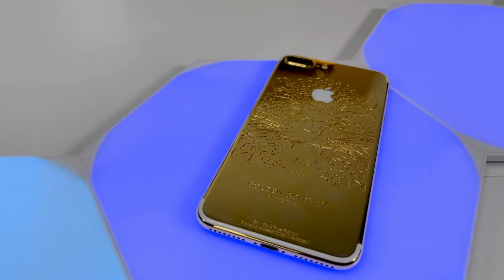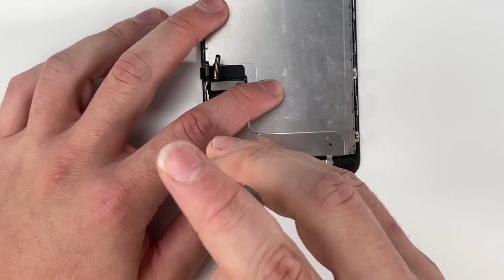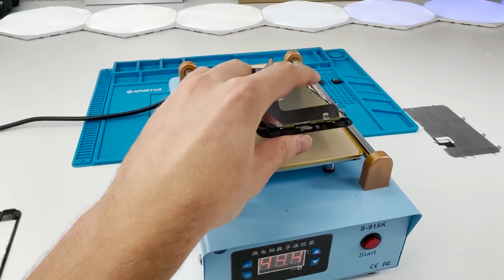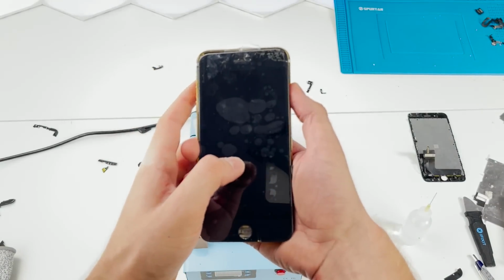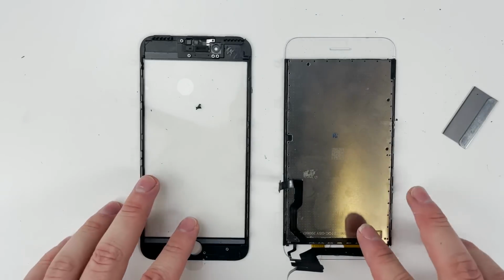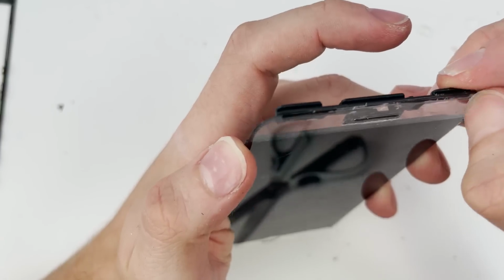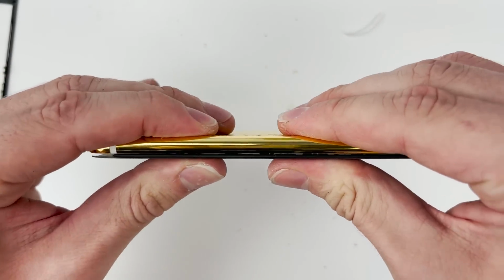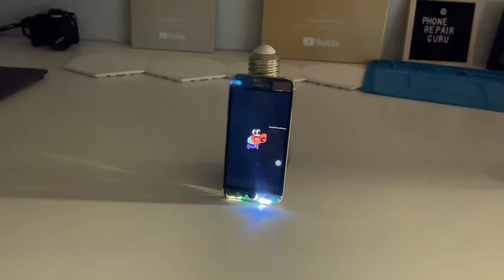Transparent iPhone display mod?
I've always wanted to do a see-through mod on my iPhone Screen. In this video, we see just how hard that is and exactly how it would look. This Phone Has A custom gold housing, a glowing Apple logo, 2 speaker led's and now a see-through screen!
Customizing your iPhone is not practical though, a mod like this would make it more prone to water damage or fall damage. Always think twice before customizing your iPhone.

Display/ Battery Programmer
Tools Used
Qianli Clamps
My Blue Mat
Ifixit Starter Kit
Heat Gun
Electronic Screw Driver

Mail-ins Only Available In Canada.

Phone Repair Guru assumes no liability for any damage caused to your phone as a result of any of the information contained in this video.

Do not attempt unless you are open to the possibility of further damaging your device.